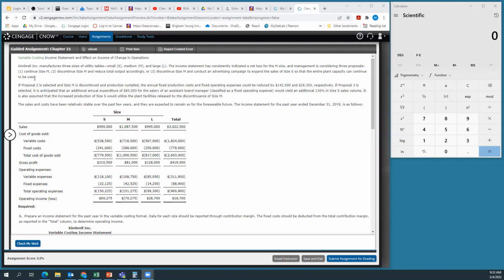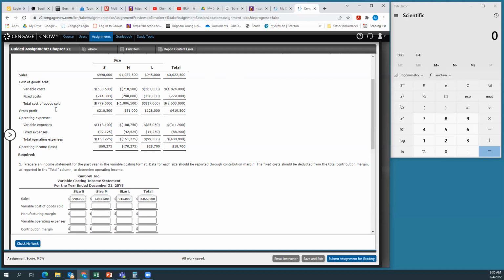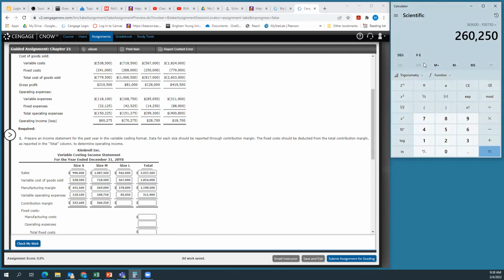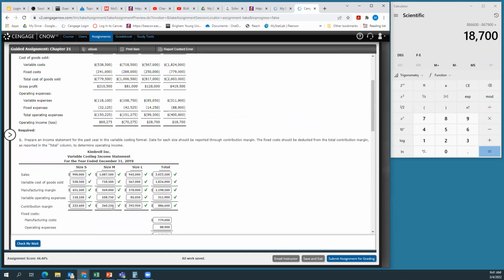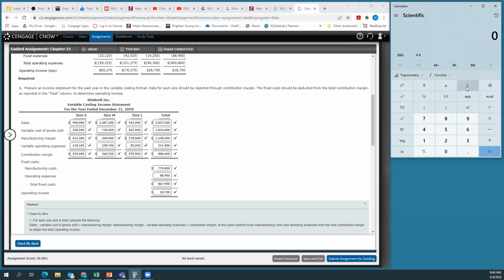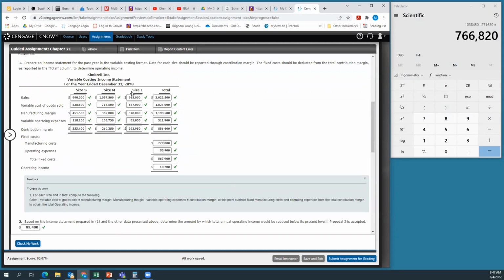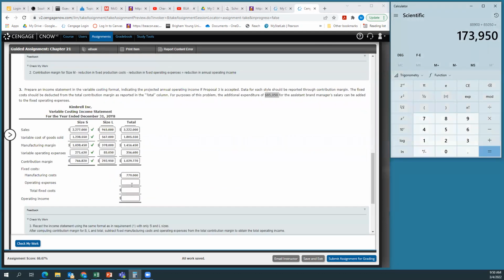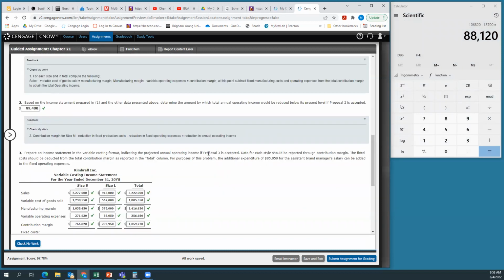BUA 243 Guided Assignment Chapter 21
This video shows a step-by-step walkthrough for Cengage Publishing's Warren, Jones & Tayler Financial and Managerial Accounting 15th edition PR.21.05B Variable Costing Income Statement and Effect on Income of Change in Operations. Algorithmic problems will have different numbers, but the steps followed should be helpful to help you learn the concepts and processes of solving the questions.